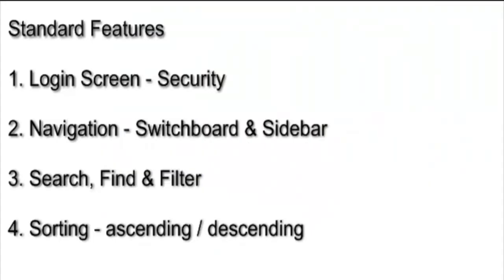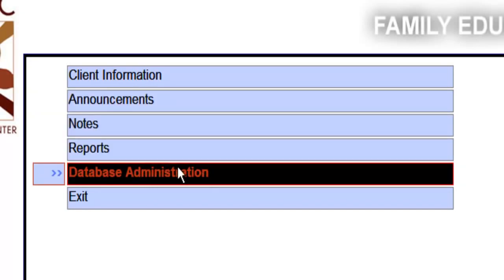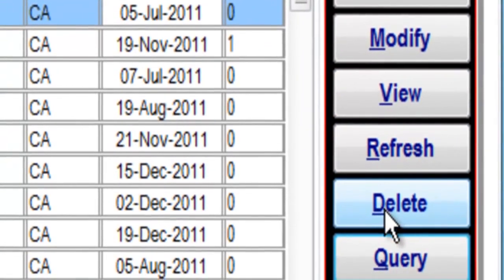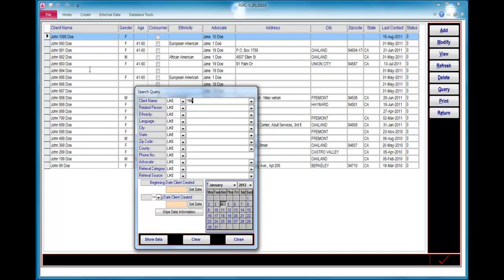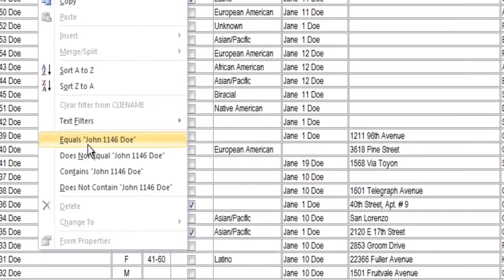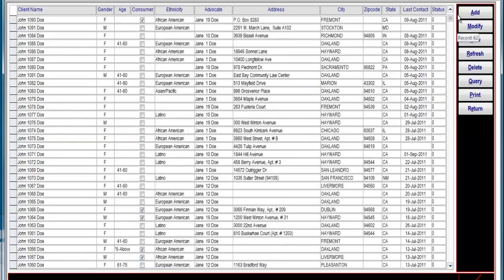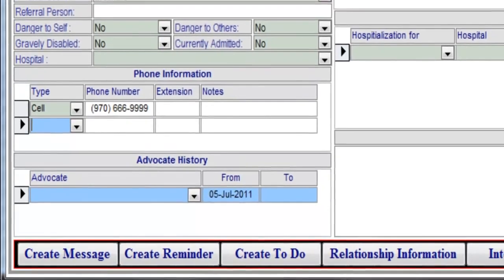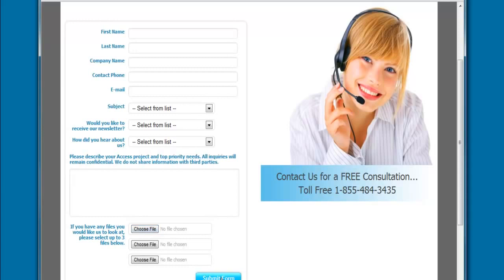Standard Features In every Database Application - Help4Access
Welcome to Help4Access, Microsoft Access Premium Consulting,
Today we will be demonstrating the basic features that come standard in every Help4Access custom database application.

We are only Microsoft Gold Partner in the world with the single focus of supporting clients with mission critical IT systems build on legacy Microsoft Access technology.

Help4Access has developed and maintains a set of proprietary tools, a proven approach and dedicated staff all combined to reduce risk and insure your business continuity.

We have developed the world’s leading Microsoft Access migration strategy, tools and approach. Microsoft Corporation calls upon Help4Access to help mitigate the risk posed by the proliferation of tens of thousands of Microsoft Access database applications for their enterprise accounts such as Albertsons, Blue Cross Blue Shield, California Public Utilities Commission, Level 3 Communications, Crain Communications and more.

Migration services and support is our specialty. Our US based team of over 250 consultants are the best in the world and trained and skilled to maintain your existing systems while preparing their migration to the more robust technology of your choice, such as Azure, SQL Server, Oracle, dot NET or Java.

Help4Access is the only certified Microsoft Partner with a sole competency supporting critical Microsoft Access systems. Trust only the best with your company’s most valuable asset, it’s data.

San Francisco, California, US